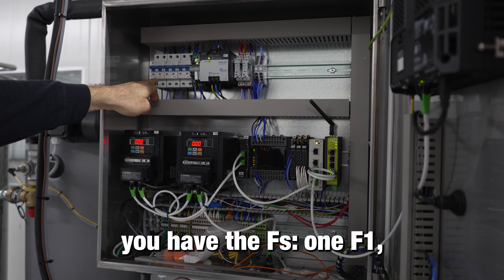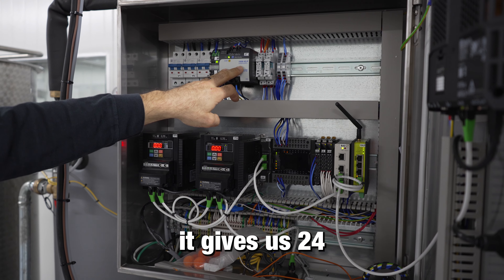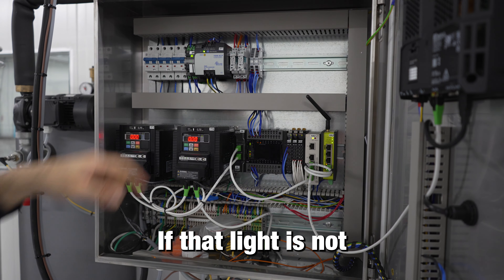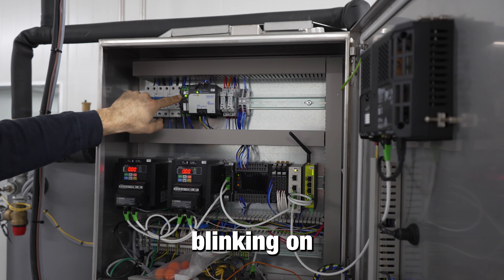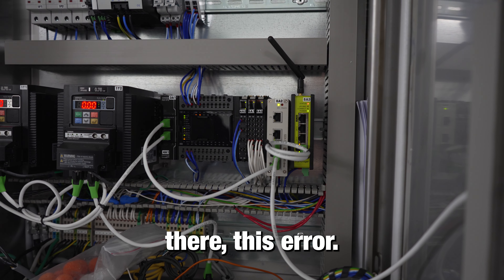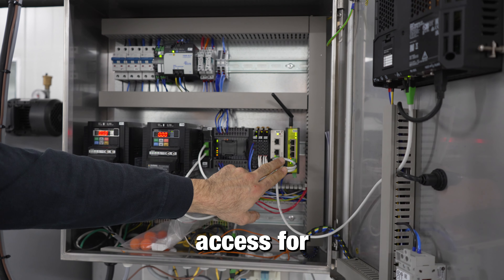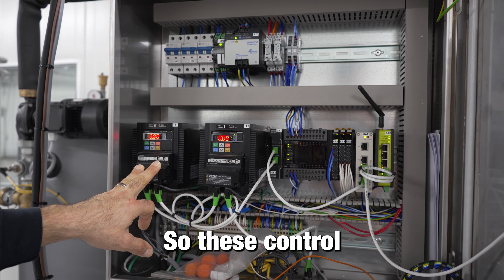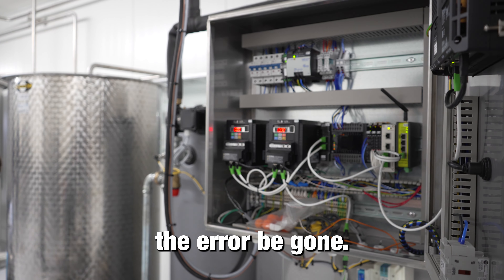Pasteurizer Machine | Electrical panel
In this episode of Mechanic Hour, Remo dives deep into the essentials of understanding circuit breakers and power systems on our commercial juicing equipment. Learn how to troubleshoot breaker issues, reset AC/DC converters, and interpret PLC errors to keep your operations running smoothly.

Key takeaways in this episode:

• Identifying and resetting tripped circuit breakers
• Converting AC to DC power and managing relays
• Recognizing and solving PLC errors on your system

📌 Chapters:
0:00 - Introduction to Circuit Breakers
1:12 - AC/DC Power Conversion Explained
2:21 - PLC Error Troubleshooting